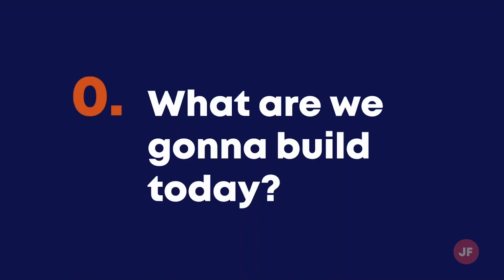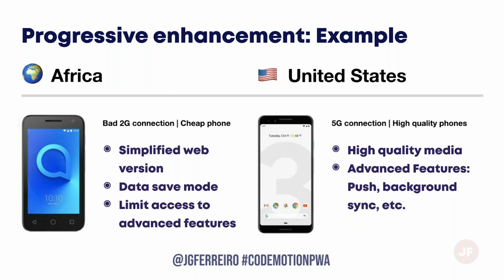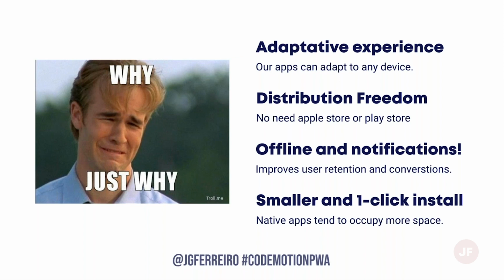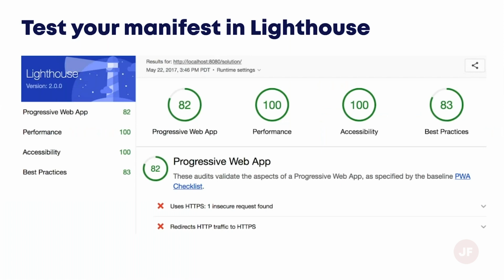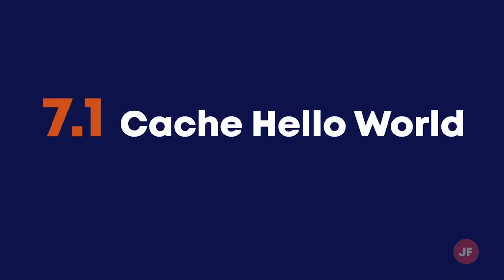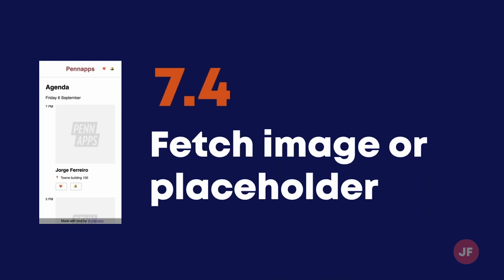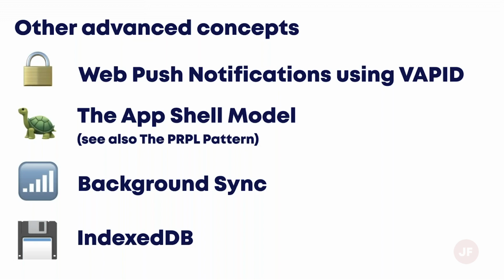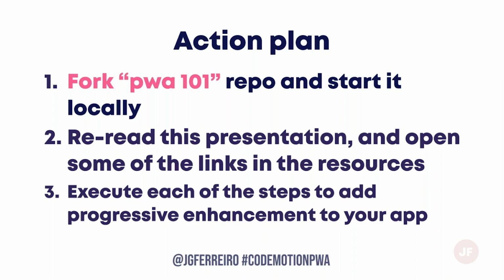HOW to MAKE a PWA - Codemotion World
Online webinar for Codemotion World about Progressive Web Applications. Let me know your impressions down below in the comments! :)

- What is a Progressive Web Application (PWAs)?
- How to build your first Progressive Web Application in React, Vue or Angular?

VIDEO GEAR

My Camera
Phone (outdoors shoots)